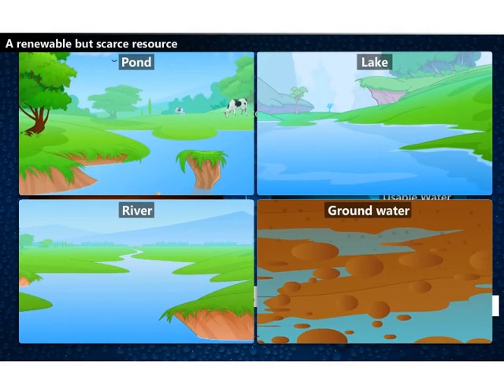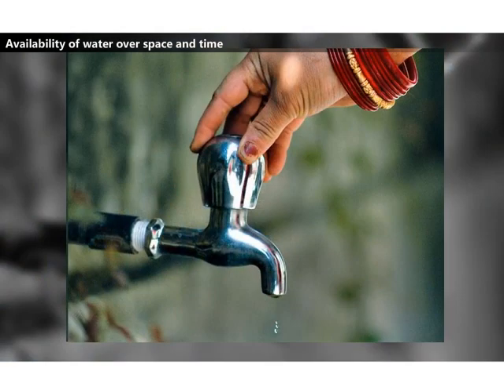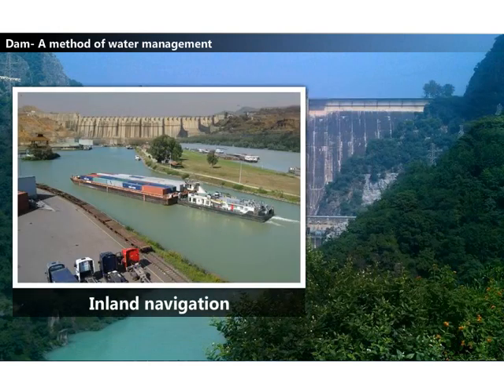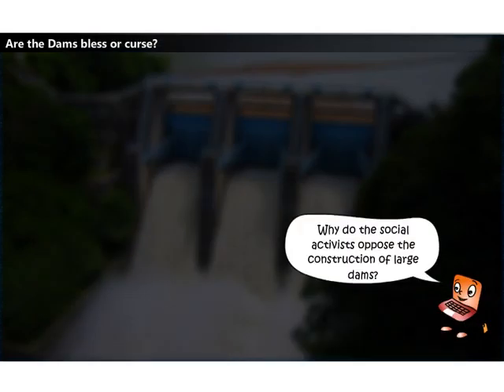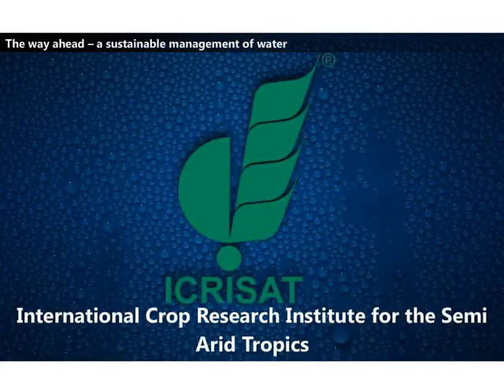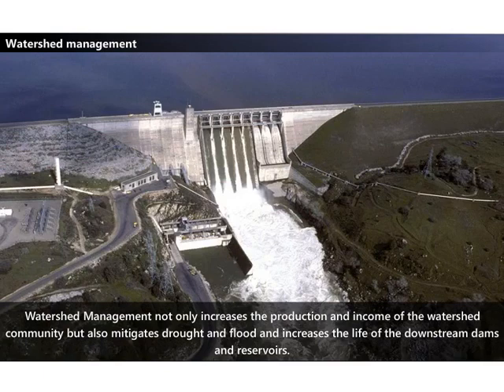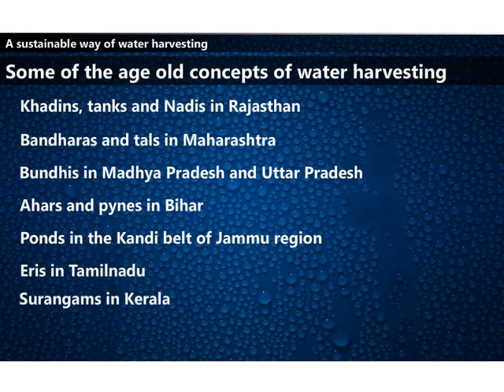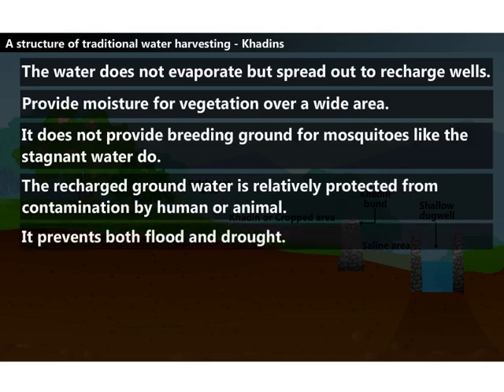Management of Natural Resources - Managment of Water Resources | Grade 10 Science CBSE | ICSE.